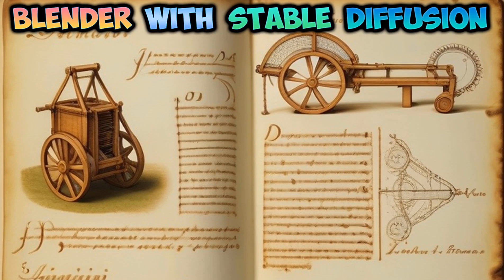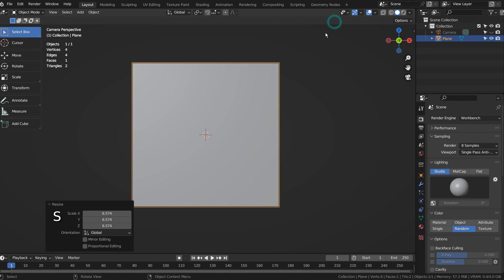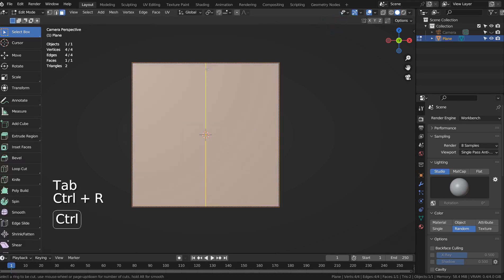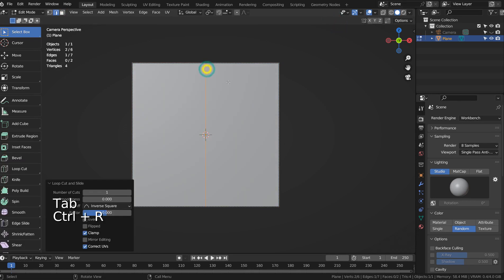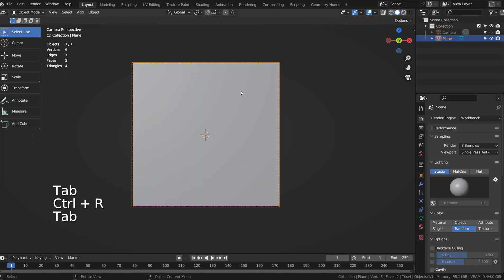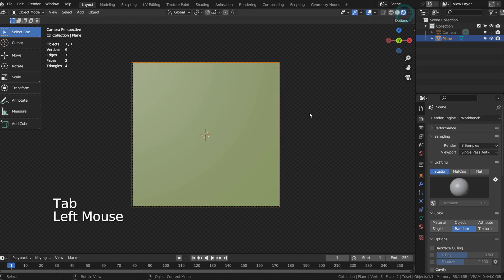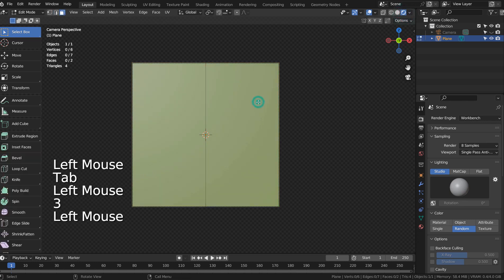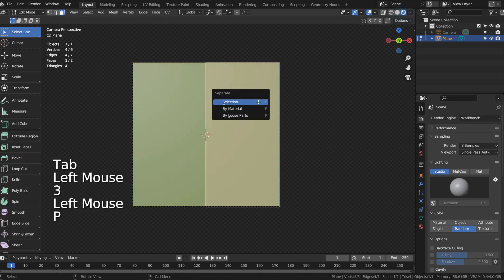Blender with Stable Diffusion XL Tutorial - Da Vinci style notebook - img2img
Leonardo Da Vinci's notebook page detailing a farming equipment invention, high quality, 8k
Steps: 20, Sampler: Euler a, CFG scale: 7, Seed: 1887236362, Size: 768x768, Model hash: f31de37d56, Model: basexlmodel, VAE hash: 63aeecb90f, VAE: sdxl_vae.safetensors, Version: 1.6.0